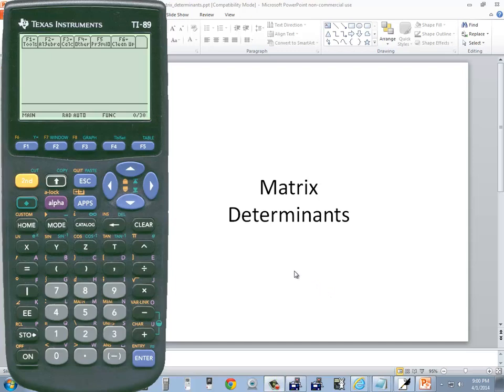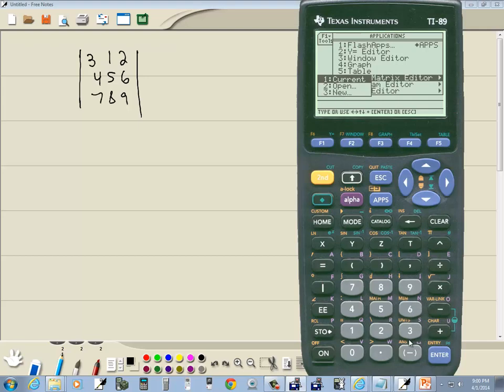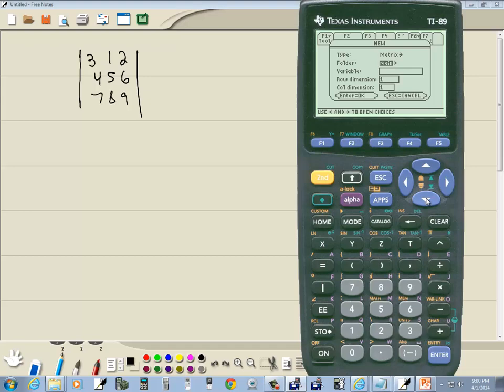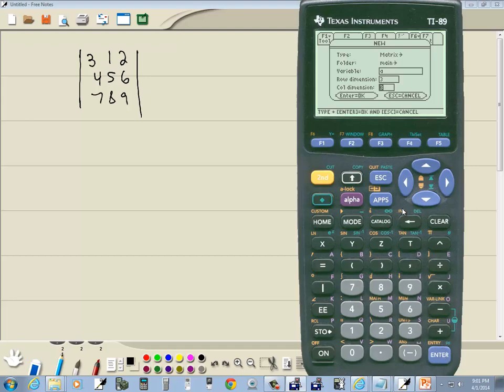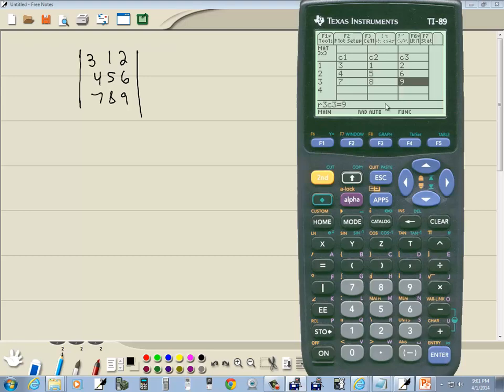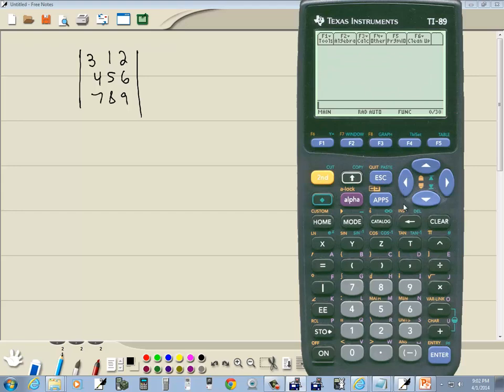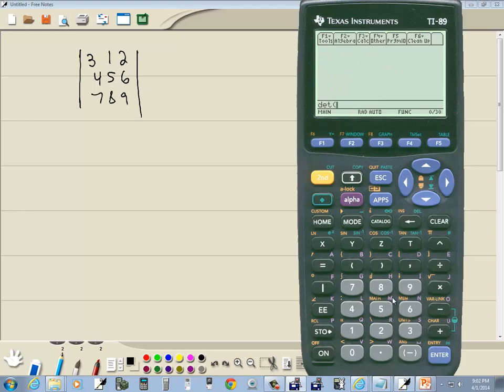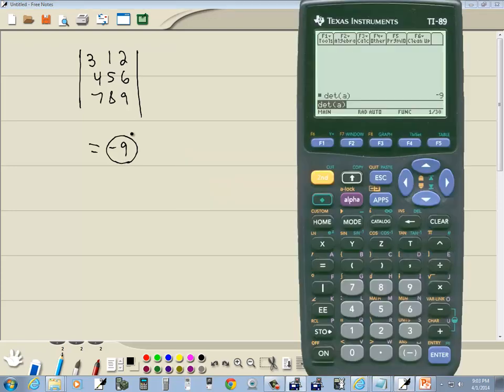Technology in College Algebra - Matrix Determinants - TI-89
Technology in College Algebra - Matrix Determinants - TI-89.  See http:__ for more videos